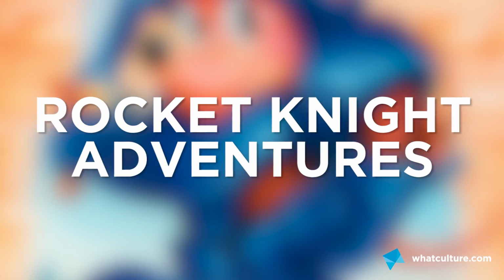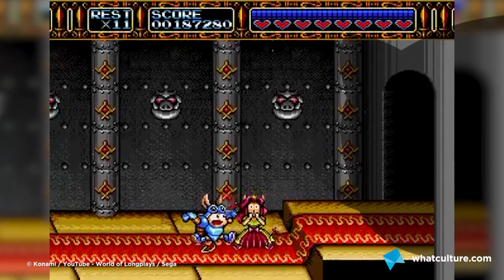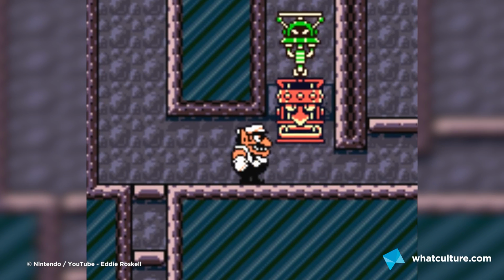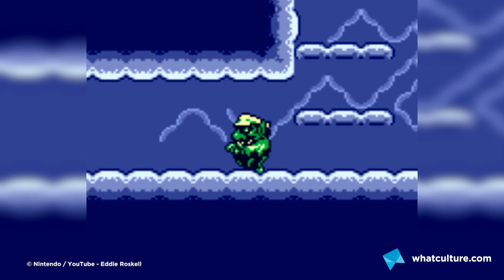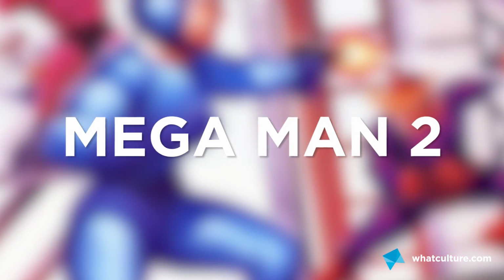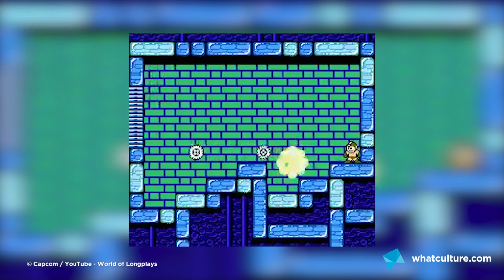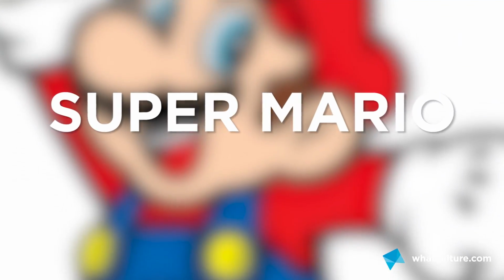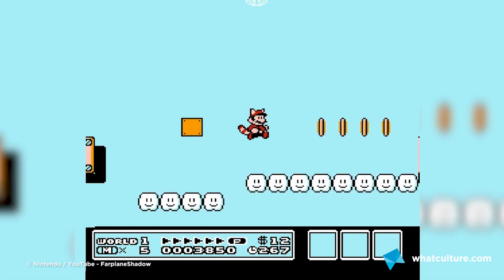10 Best Old School 2D Platformers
One of the oldest and greatest genres of all time?